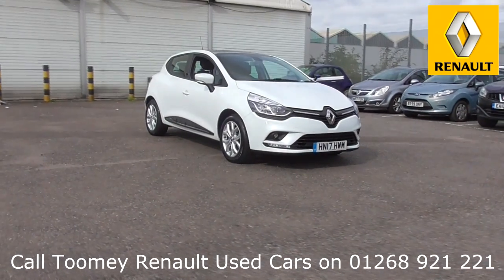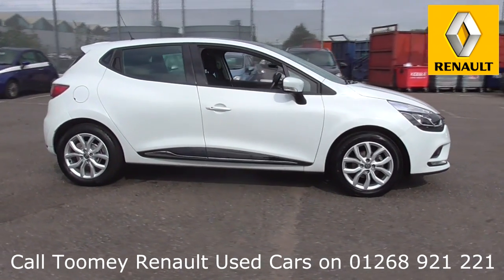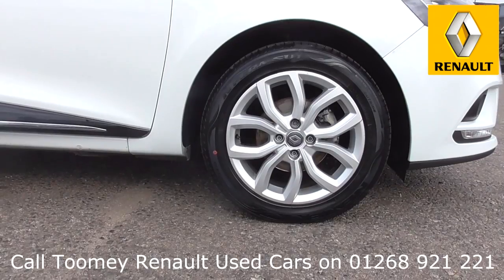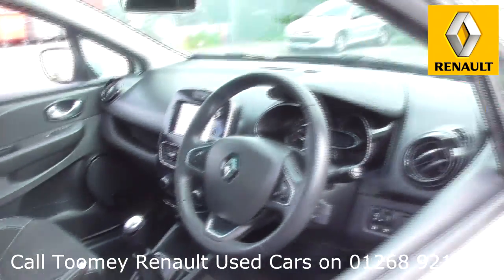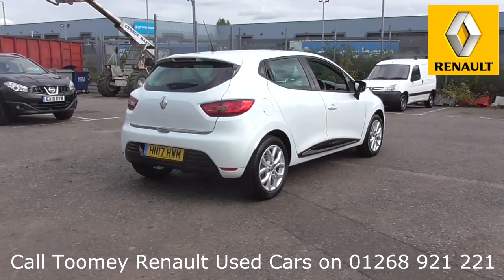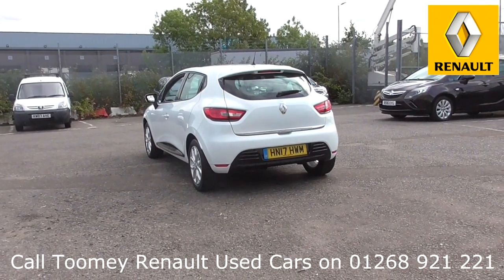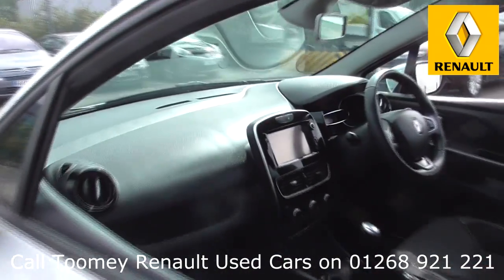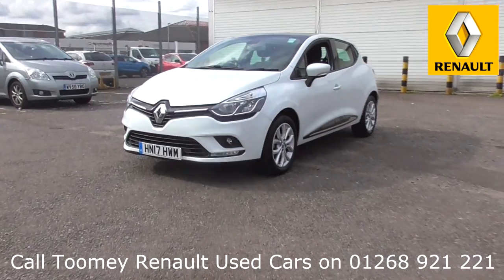HN17HWM RENAULT Used Renault TOOMEY MOTOR GROUP